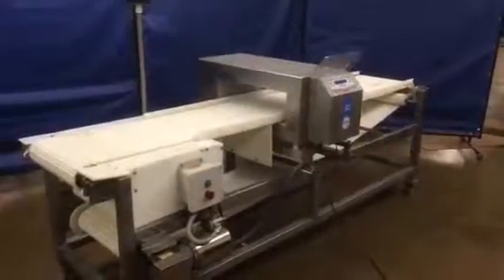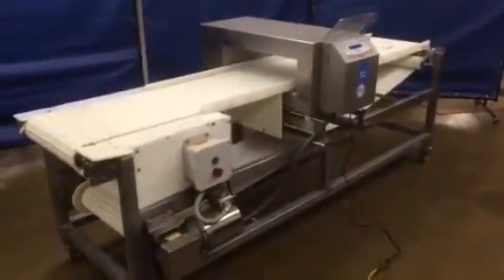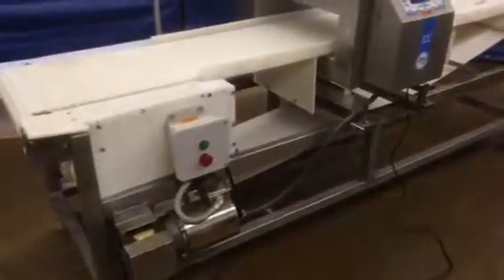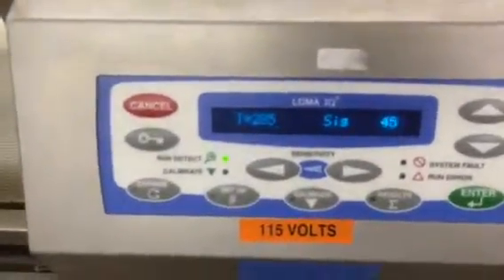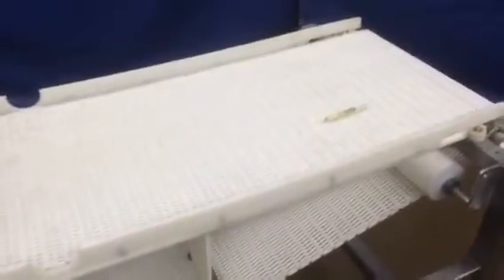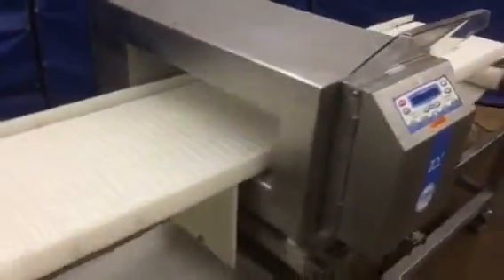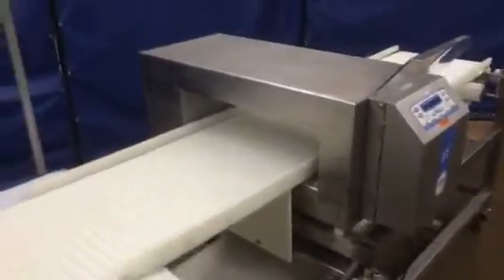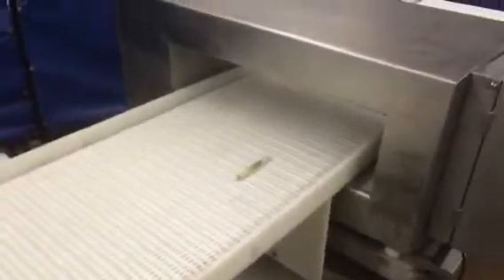Loma metal detector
Stock #4564